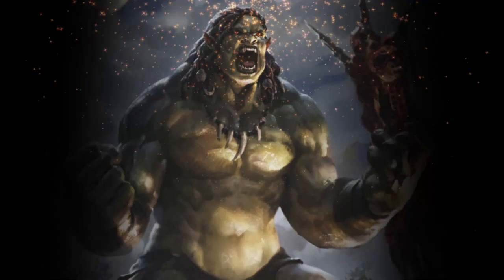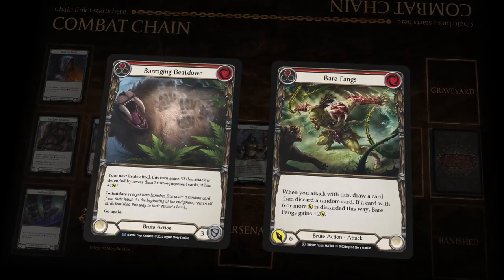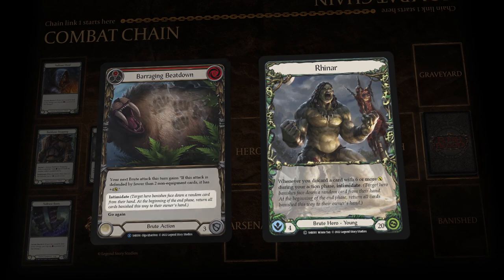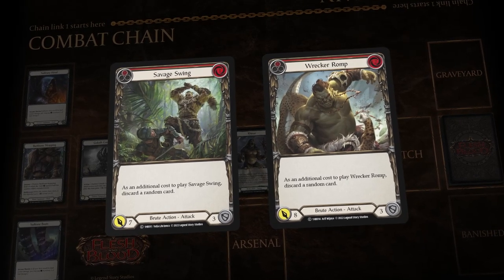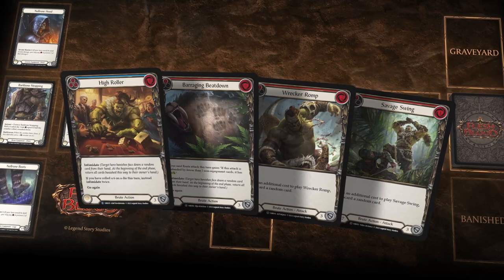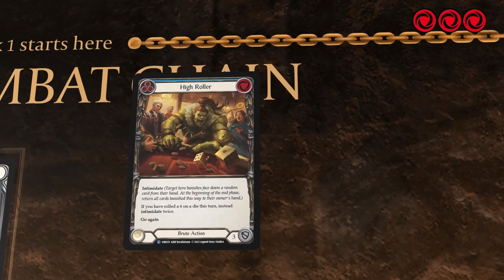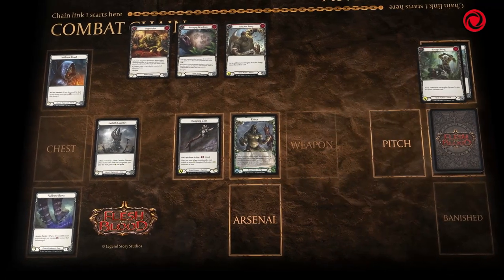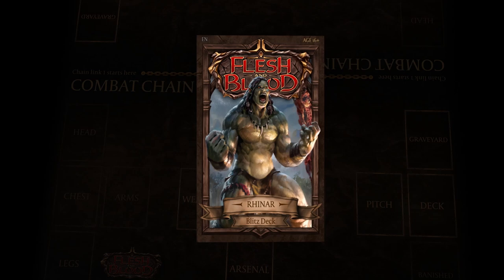Flesh and Blood TCG - Learn to Play: Rhinar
Learn to Play Rhinar in this short tutorial featuring cards from the History Pack 1: Rhinar Blitz Deck.

Pick up a Rhinar deck at your nearest local game store!